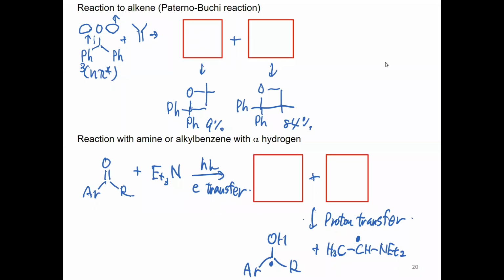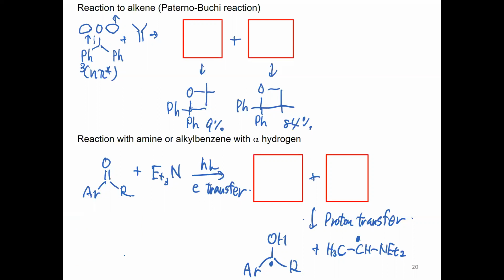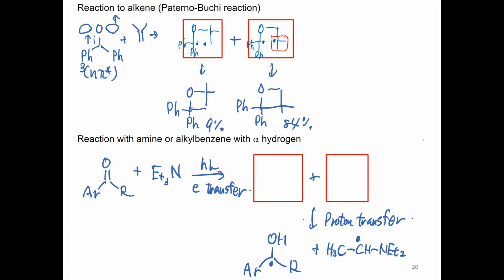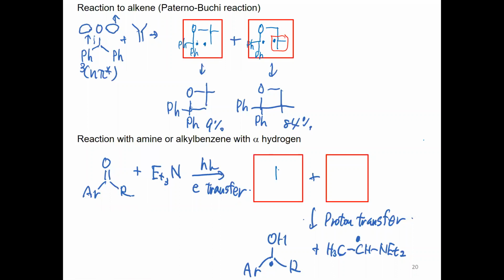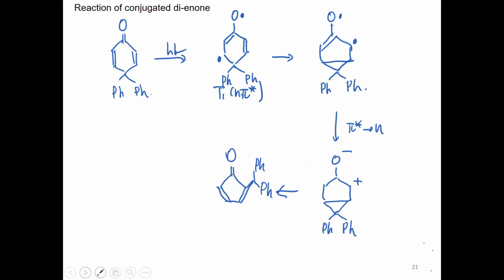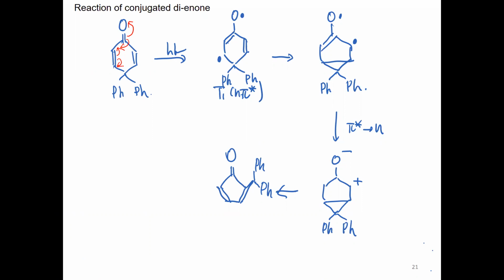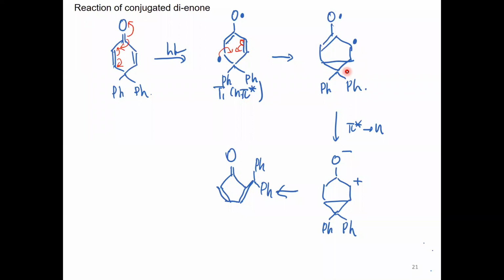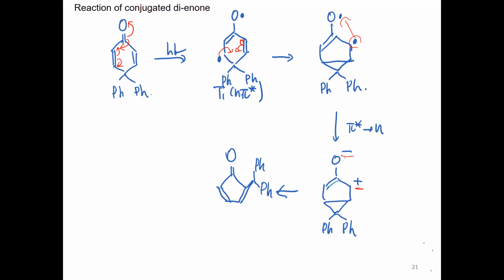Photochemistry / Spectroscopy Lecture 15 2